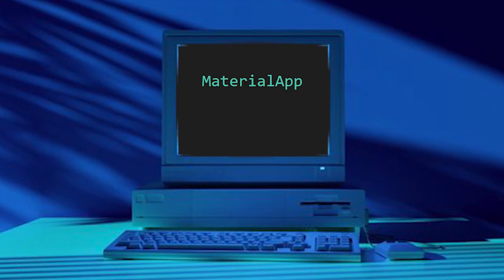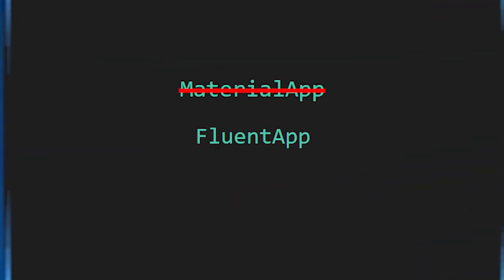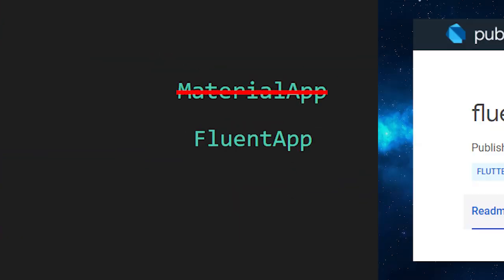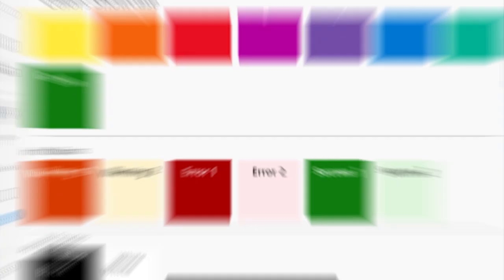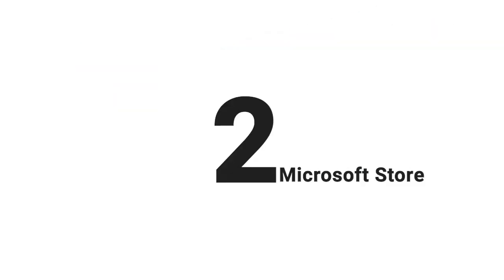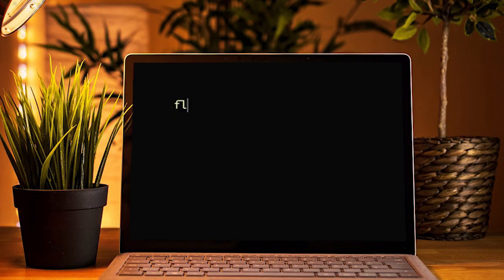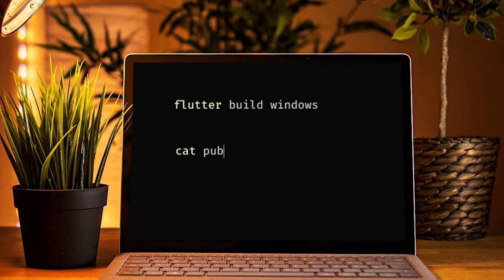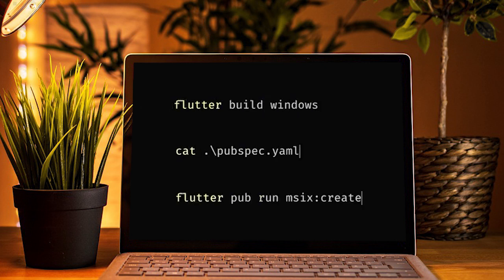Flutter 2.10 - Top 3 New Features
Flutter just released the new Flutter 2.10 version and this is the top 3 new features for this Flutter Update Windows. This is only the most nice features for the new 2.10 version of flutter. This include the new Flutter Fluent_UI package which replace the MaterialApp for the FluentApp. It's now also super easy to publish your windows app with only 3 commands. The last cool thing about this new flutter update with windows is the Flutter_acrylic package. In addition, this release includes the ThemeData.useMaterial3 flag, which switches components to the new Material 3 look which could have been in the top 3.